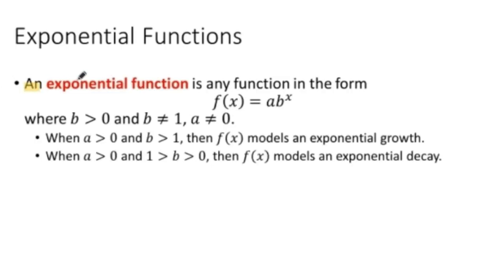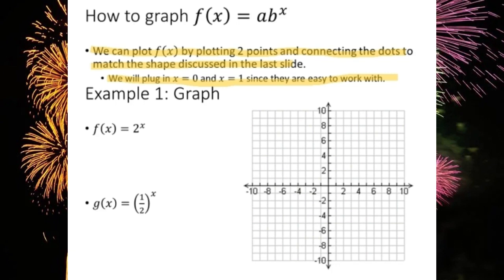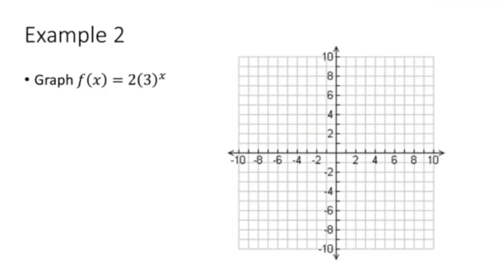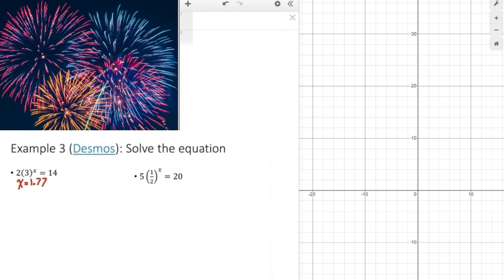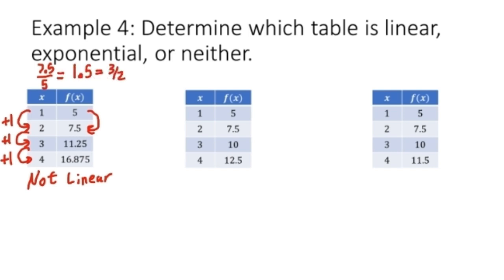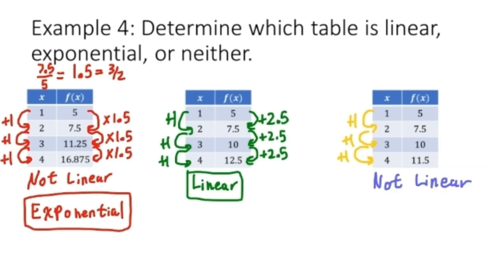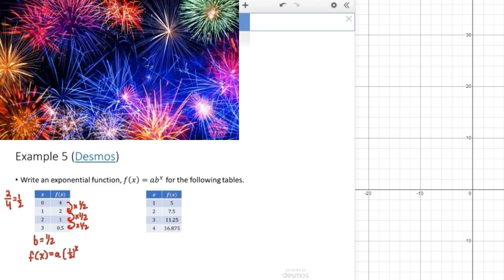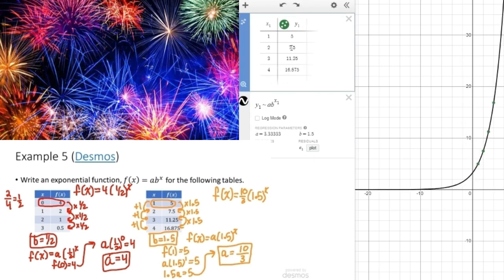Exponential Functions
Course: 1101 - Mathematical Modeling

00:02 Exponential Functions
00:25 Graphs of exponential functions
01:16 How to graph f(x)=ab^x & Example 1
03:17 Example 2
03:55 Example 3
05:08 Example 4
08:22 Example 5